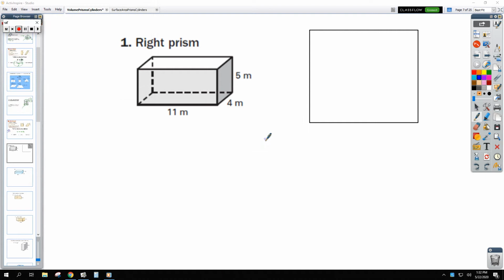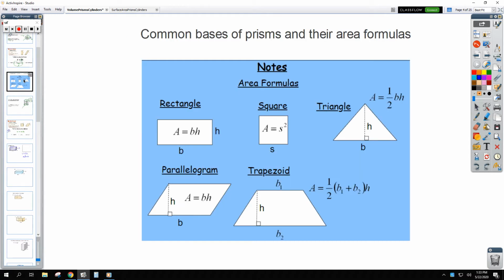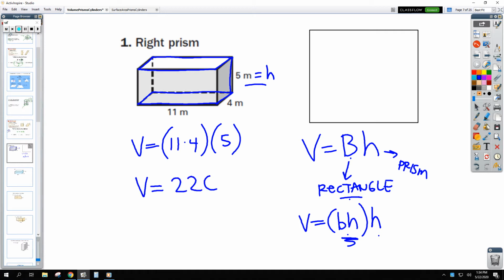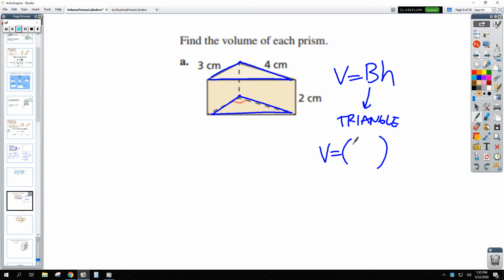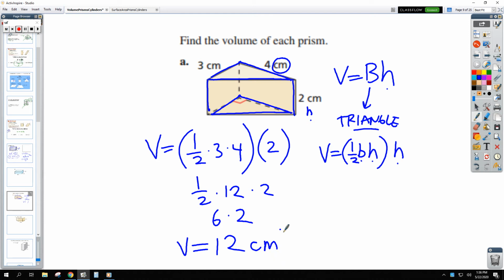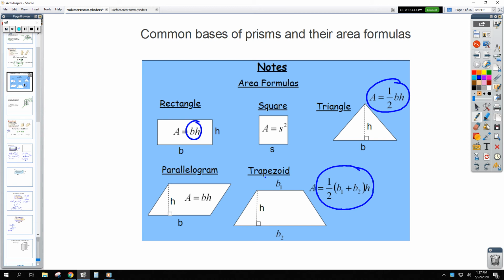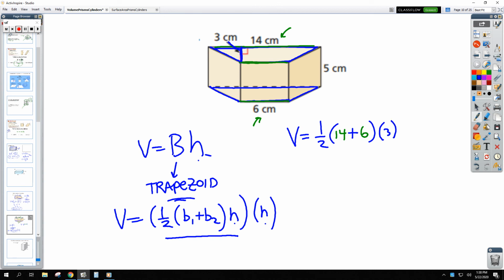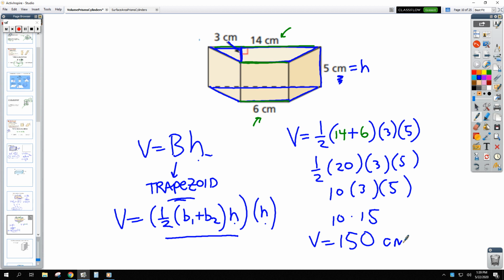Volume of Prisms and Cylinders #2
Video notes and examples on Volume of Prisms and Cylinders.  Part 2 of 3.